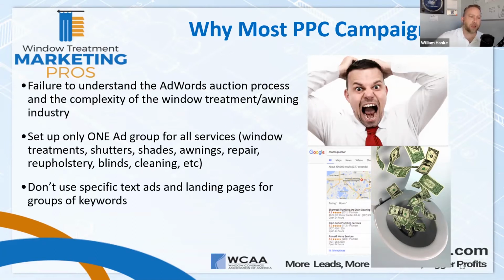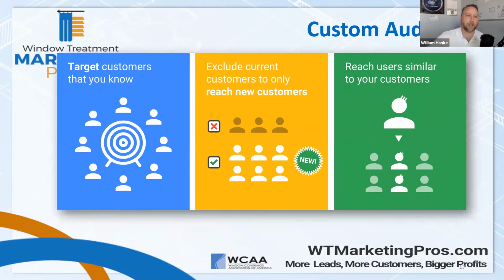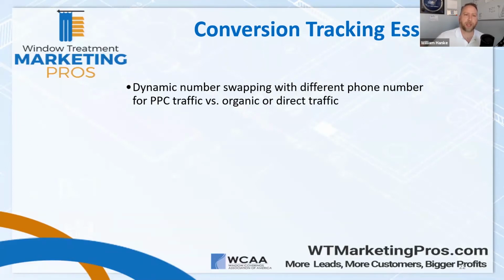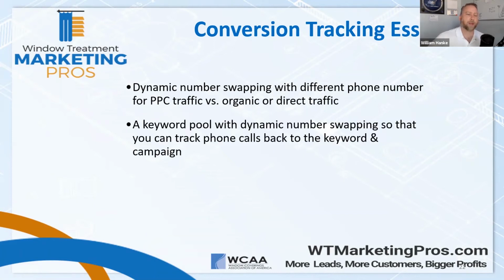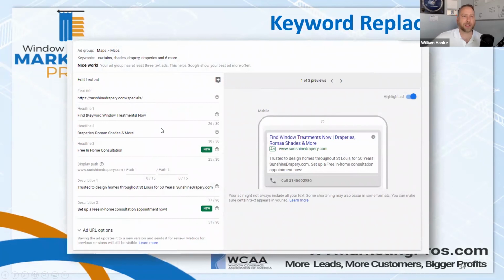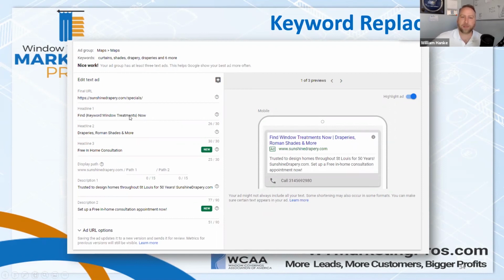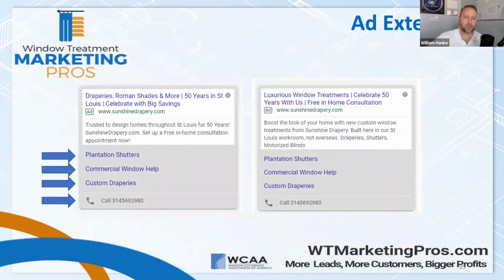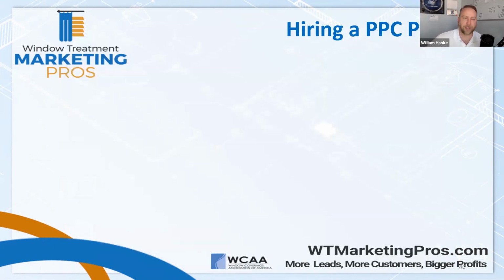Maximize Your Leadflow with PPC & Google AdWords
The latest changes in Google AdWords, Paid Search, and how PPC can be the key to almost unlimited scalability in terms of lead flow for your window treatment and/or awning business.

Full training from Dec 5, 2019 on PPC/Google Ads.